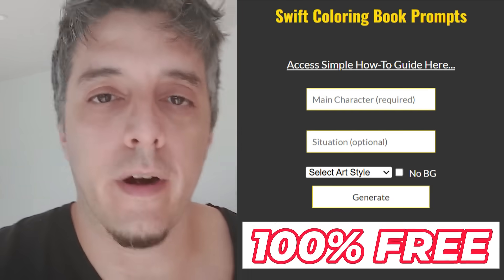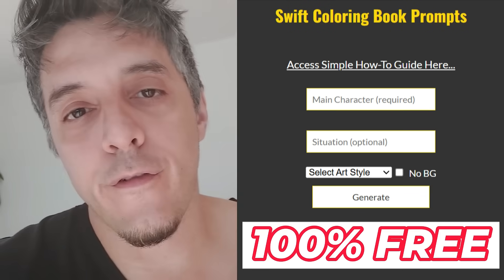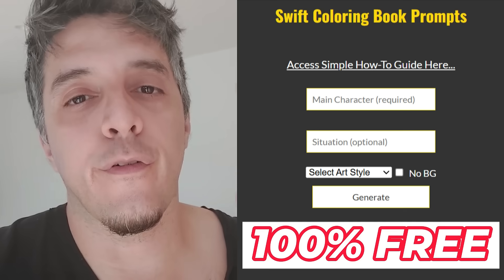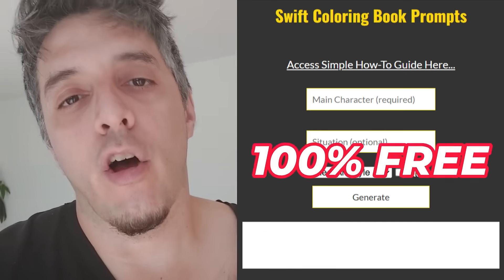100% Free Coloring Book Software to Activity Books for Amazon KDP & Etsy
In this video, I’m giving away my Prompt-Based Coloring Book Page Generator — 100% free. No catch. Just sign up, and you’ll get immediate access to a tool that lets you generate unique coloring pages for your print-on-demand business.

You can use it for KDP, Etsy, Redbubble — anywhere you want to sell coloring books or printable products.
And yes, I’ll even include a step-by-step walkthrough video so you can start creating in minutes.

💡 What You’ll Learn:
✅ How to get free access to the Prompt Coloring Page Generator
✅ What this tool does and how it saves hours of work
✅ How to create commercial-use images you can sell
✅ Why this is perfect for coloring book sellers in 2025
✅ Bonus walkthrough video included after sign-up

📌 Timestamps:
00:00 Why I’m Giving This Away
00:15 How to Get Instant Access
00:27 What This Tool Does